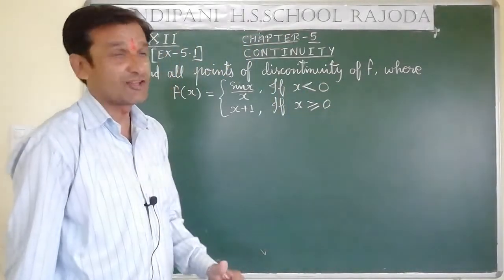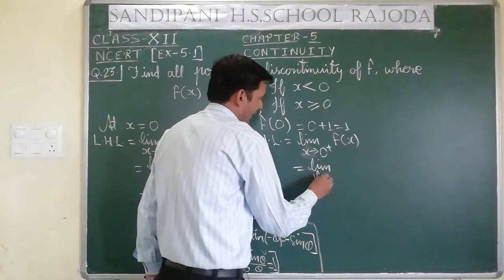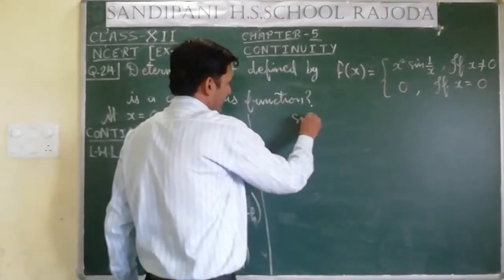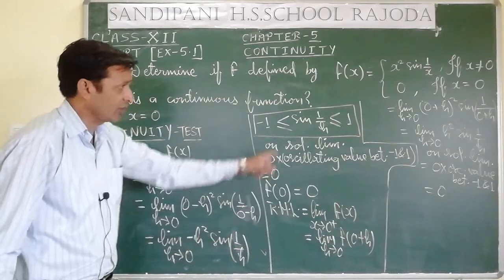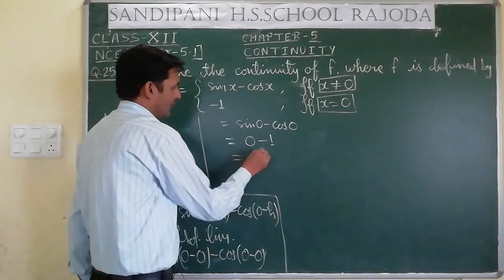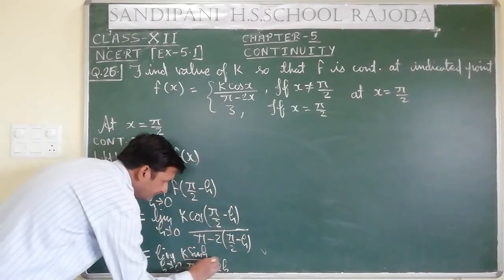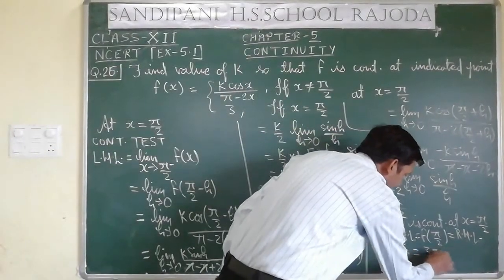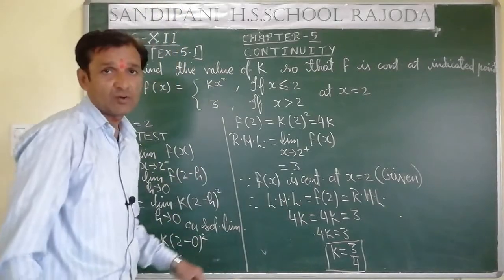Class 12 maths chapter 5 continuity exercise 5.1 questions solving